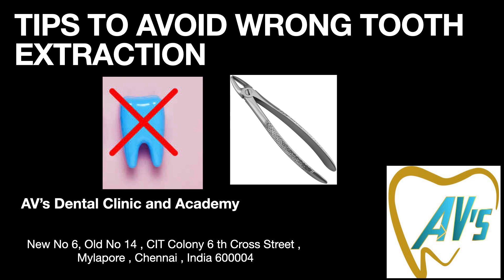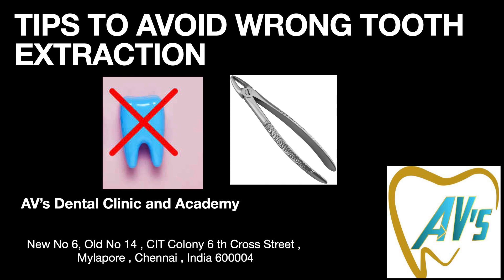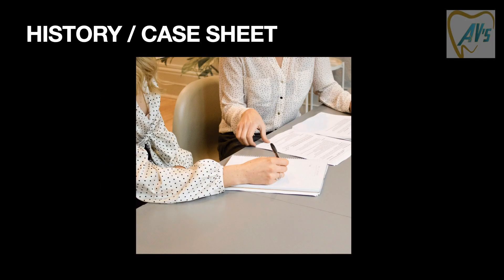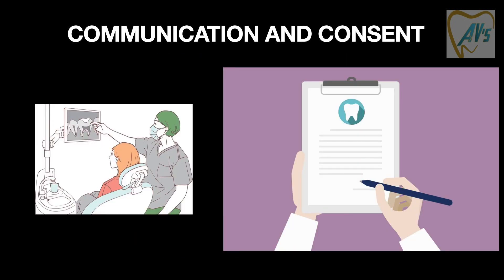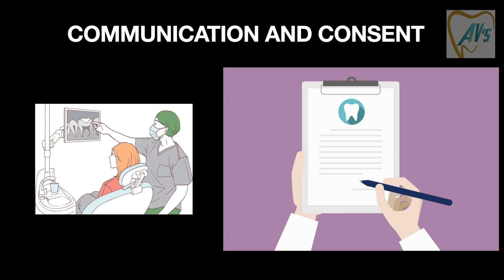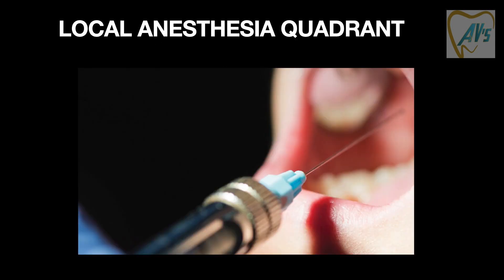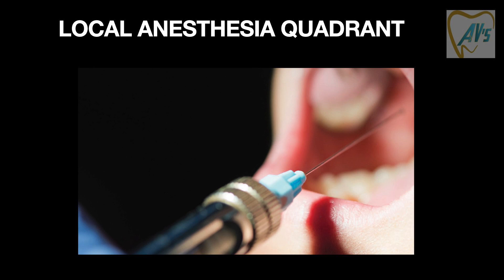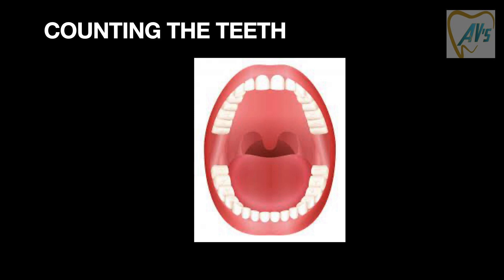HOW TO AVOID WRONG TOOTH EXTRACTIONS | AV's MAXILLOFACIAL AND DENTAL TALK | DENTAL TALKS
Wrong tooth extractions are not uncommon but can be easily avoided by following the appropriate protocols . I have discussed a few tips which can be followed to avoid a wrong tooth extraction . Do watch the video